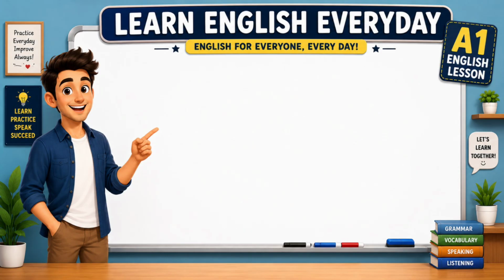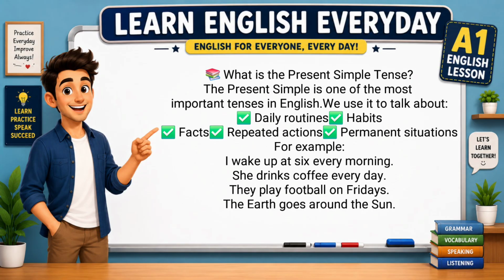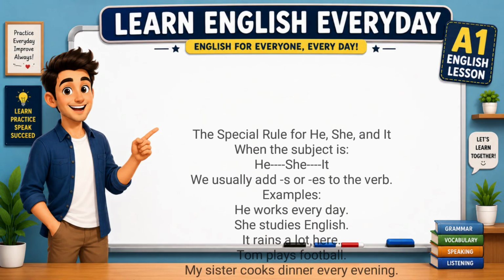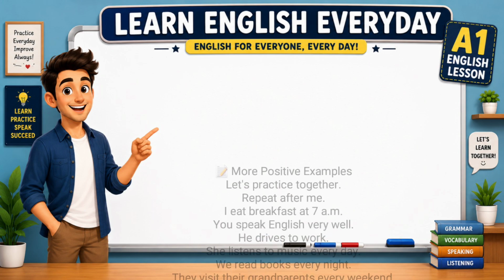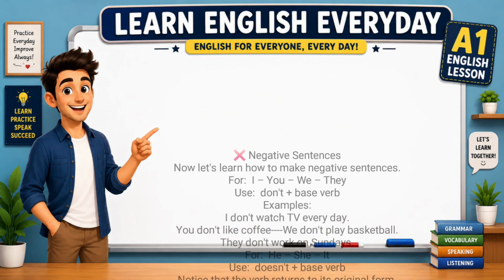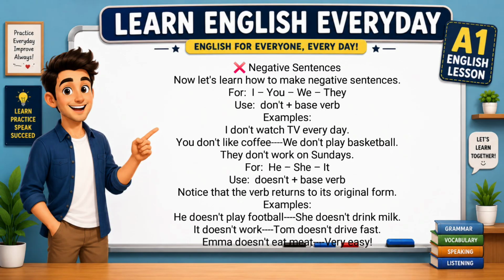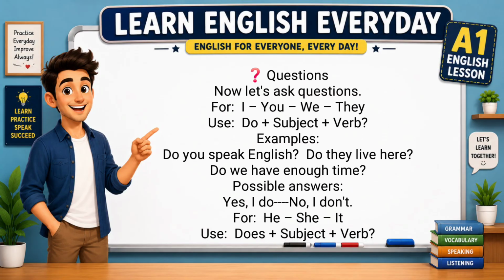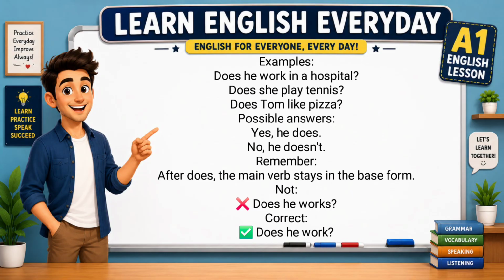How to Master the Present Simple Tense Easily | A1 English Grammar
Want to speak English with confidence?
In this lesson, you'll learn how to use the Present Simple Tense in a simple and easy way.
📚 In this video, you will learn:
✅ What the Present Simple Tense is
✅ Positive sentences
✅ Negative sentences
✅ Questions with Do and Does
✅ Practice and Homework
This lesson is perfect for A1 English learners who want to improve their grammar and speaking skills.